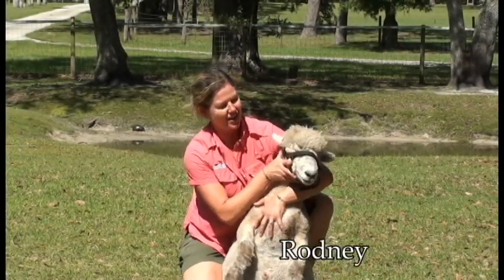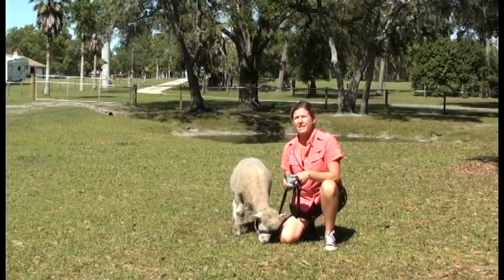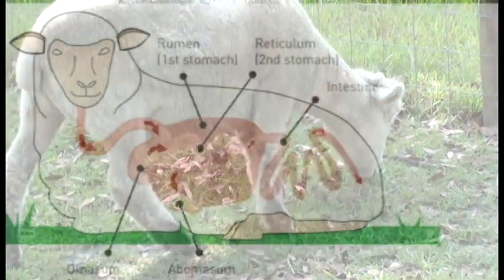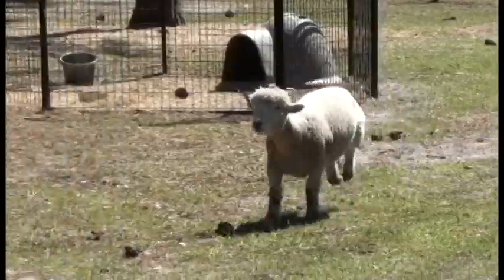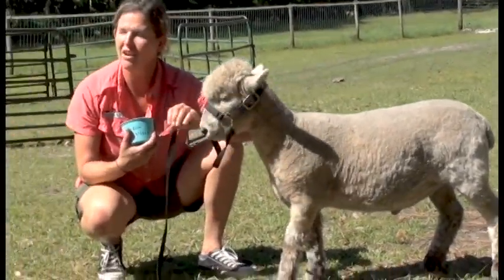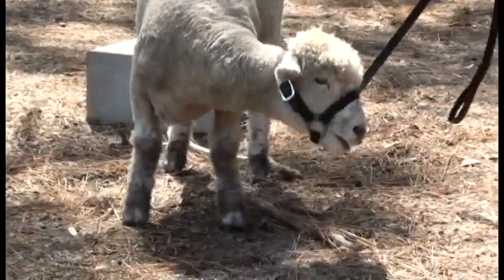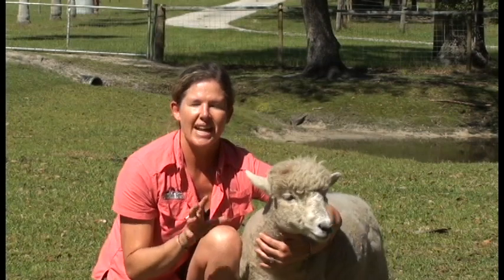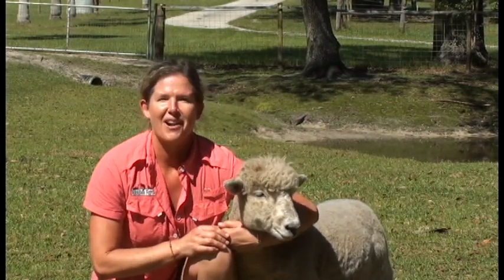Down on Dunndee Farms S01 EP 02 Baby Doll SouthDown Sheep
In this week's episode of "Down on Dunndee Farms" we are talking about Baby Doll Southdown Sheep. Today, we will meet Rodney who lives on the farm with the herd.

Through subscribers like you, you can help contribute to our farm and getting things for our animal ambassadors as well as new technology for our show as it gets bigger and better.